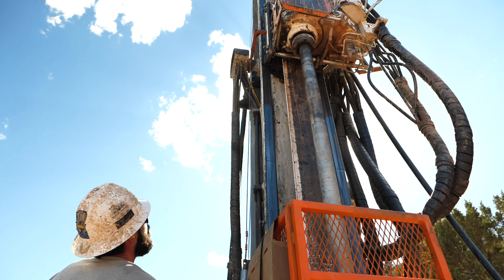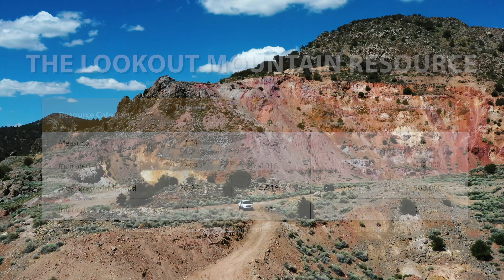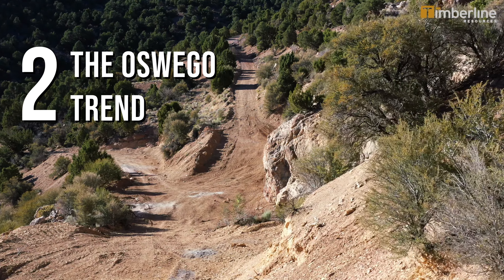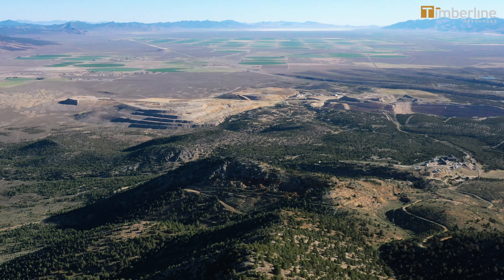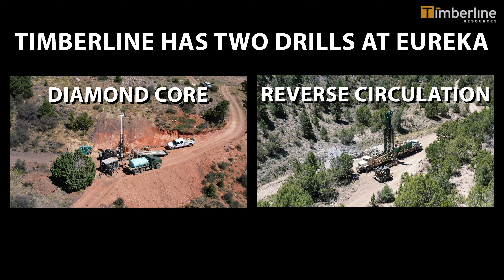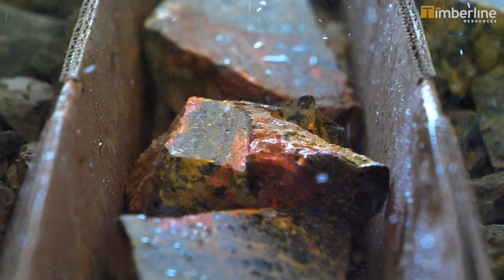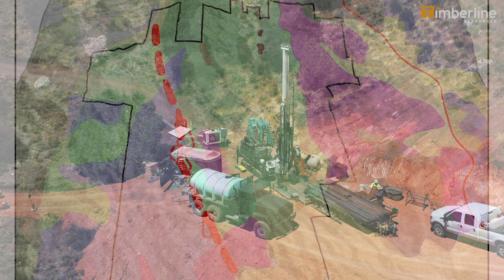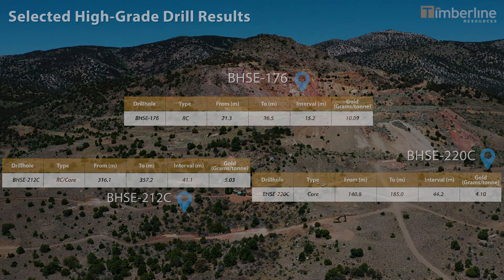Timberline Resources - Corporate Video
Timberline Resources is focused on delivering high-grade Carlin-Type gold discoveries at its district-scale Eureka Project in Nevada. The Eureka Property includes the historic Lookout Mountain and Windfall mines in a total property position of approximately 24 square miles (62 square kilometers).